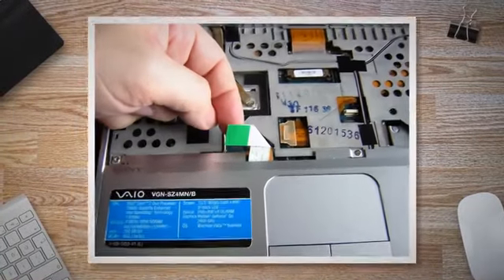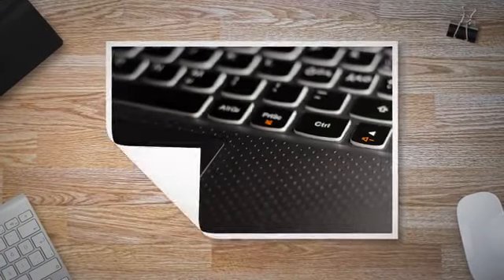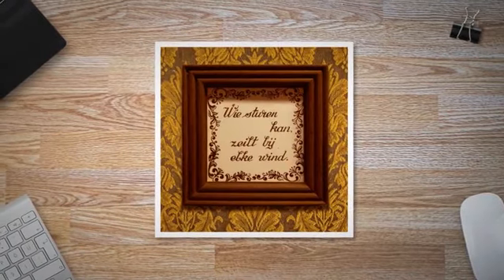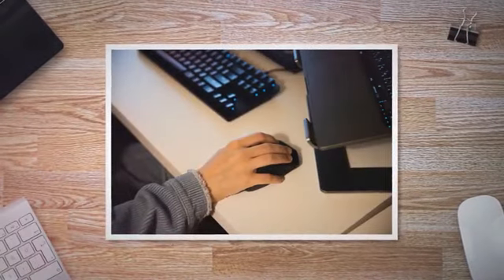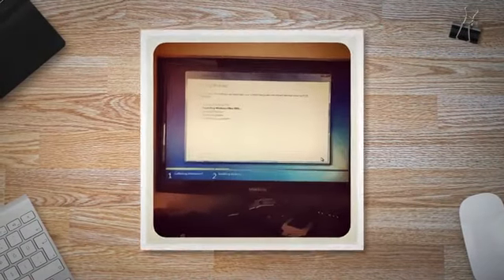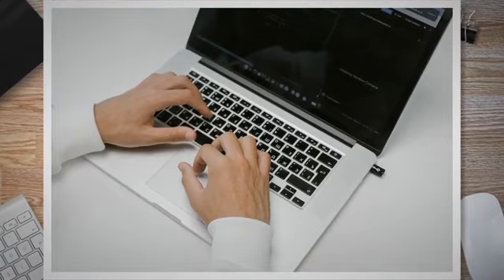[Fix] Razer Laptop Touchpad Cursor Not Working